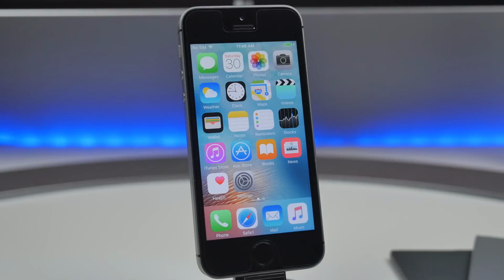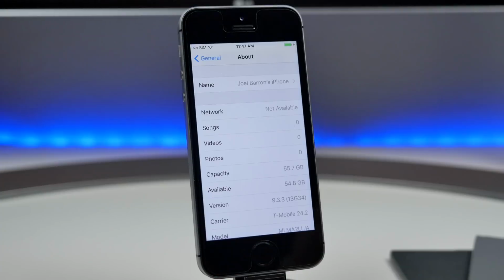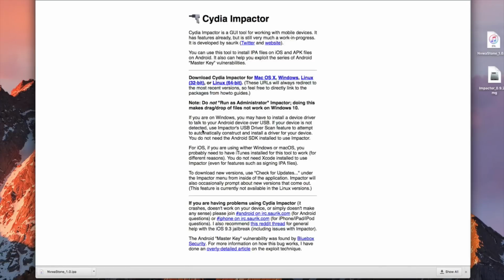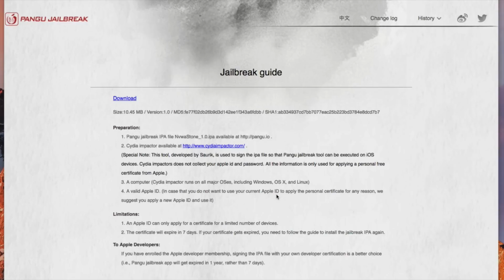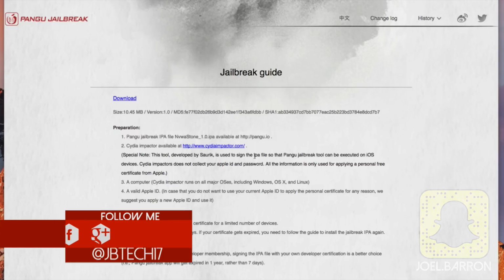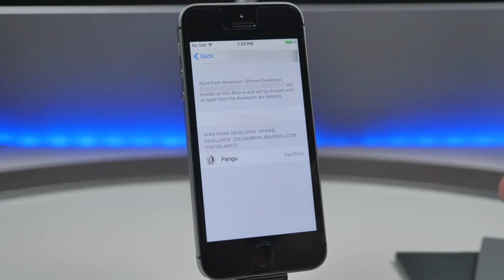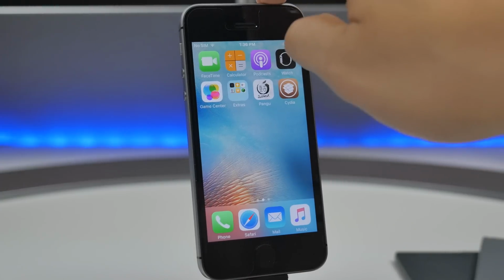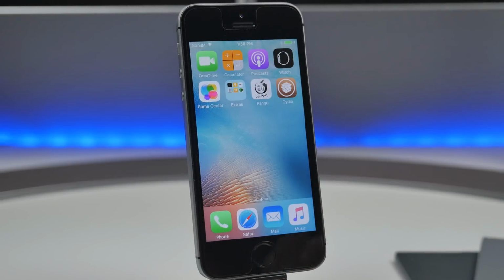How to Jailbreak iOS 9.3.3! FULLY WORKING - Mac/Windows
How to Jailbreak iOS 9.3.3 on iPhone, iPad, and iPod touch on Mac and Windows! This is the latest and fully working method to jailbreak any iOS 9.3.3 64-bit device!